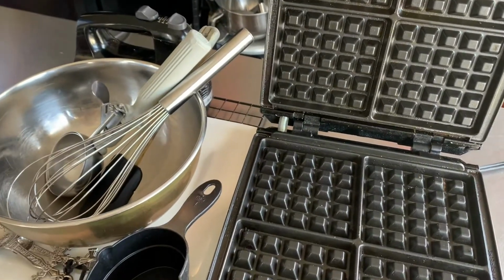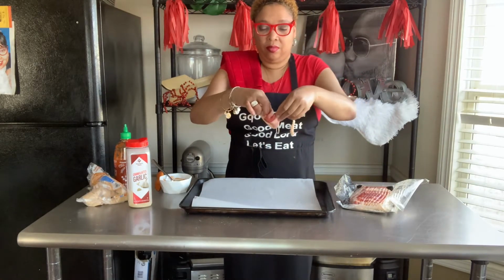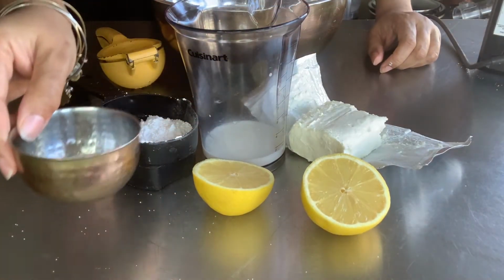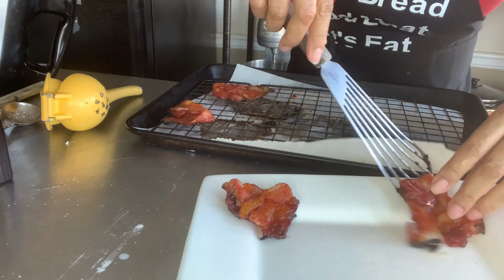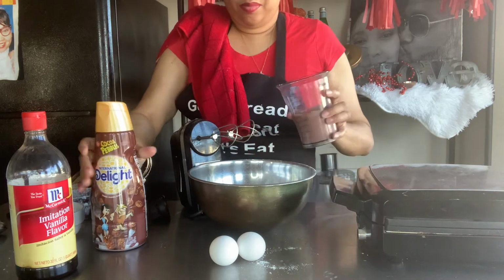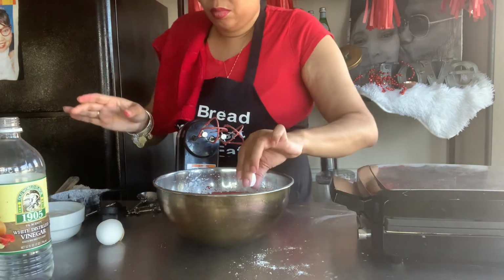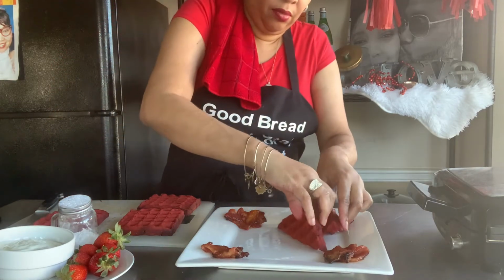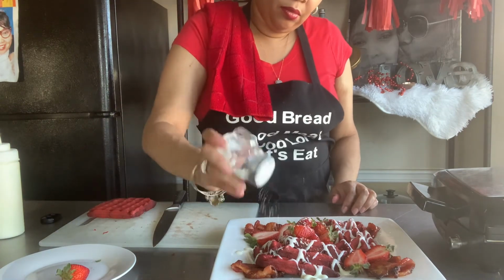Red Velvet Waffles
Breakfast in bed is always a good idea.  Join me for a quick and easy recipe that will let you have your cake and eat it too.  This is going to be “Easy like Sunday Morning!”  Let’s make something YUM y’all... hVa.
facebook: The Chef & The Planner